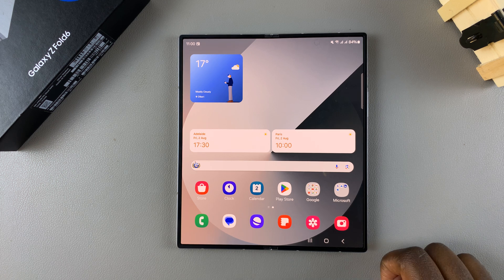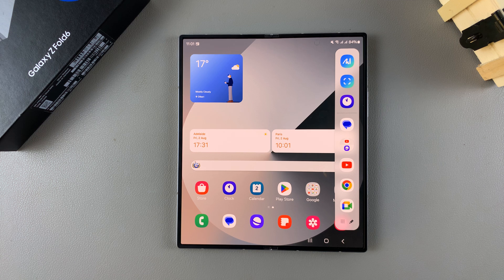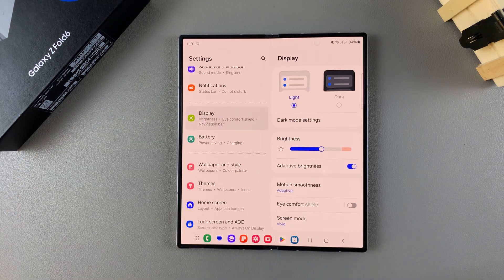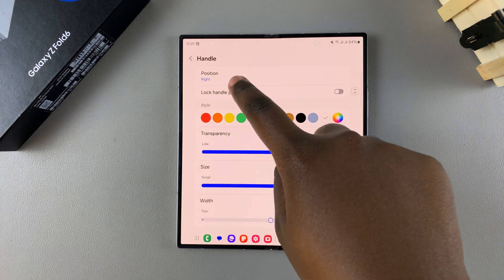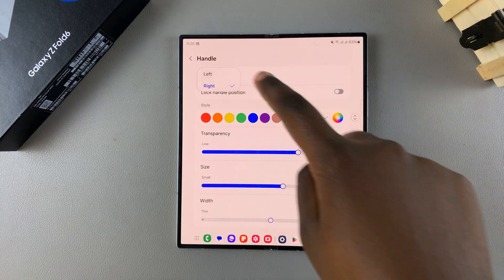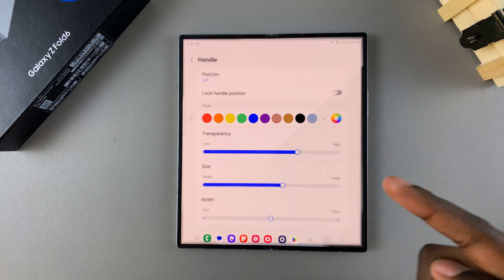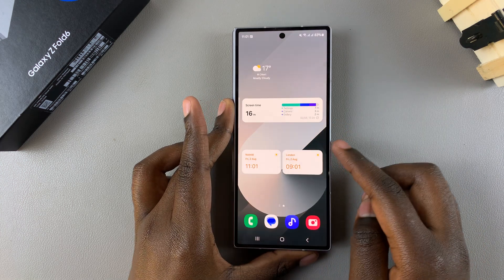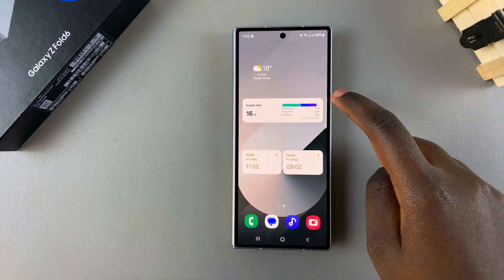How To Move Edge Panels Left / Right On Samsung Galaxy Z Fold 6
Learn how to move Edge Panels left / right on Samsung Galaxy Z Fold 6 to tailor your device’s interface to your preferences. Adjusting the position of your edge panels can enhance your productivity and ease of use by allowing you to place these panels exactly where you need them.

 In this guide, you will discover how to move Edge Panels left / right on Samsung Galaxy Z Fold 6, providing you with a more personalized and efficient experience. By following these simple steps, you will master how to move Edge Panels left / right on Samsung Galaxy Z Fold 6 and make your device work better for you.

To move Edge Panels left or right on your Samsung Galaxy Z Fold 6:

Open Settings and go to Display.
Tap on Edge Panels and then select Handle.
Change the Position from right to left or vice versa.

The Edge Panel will move to the side you select, and this change will apply even when the phone is folded.

This is how you easily and effectively Move Edge Panels Left / Right On Samsung Galaxy Z Fold 6

Cell Phone Tripod Adapter